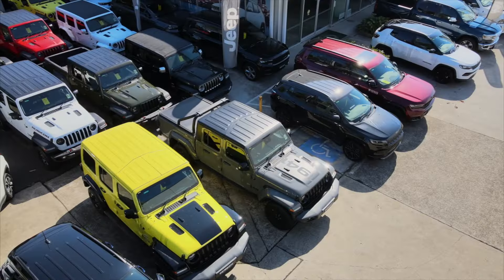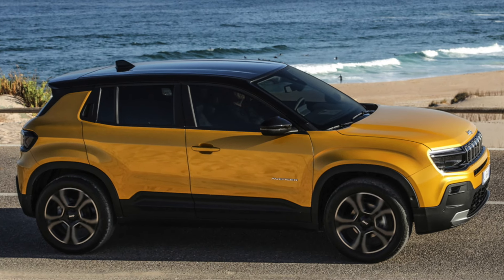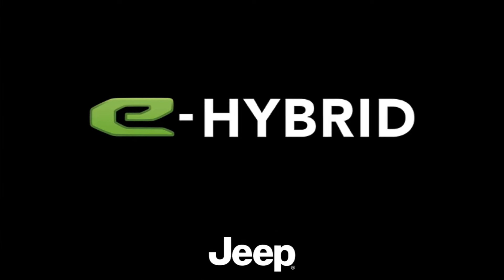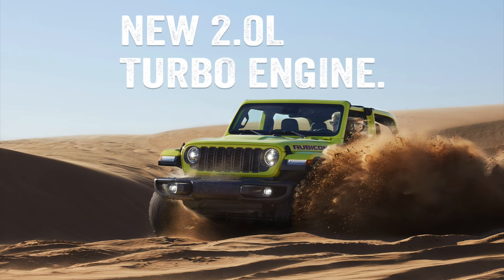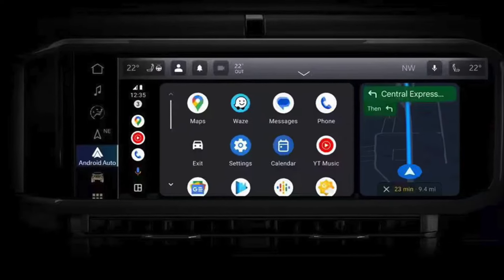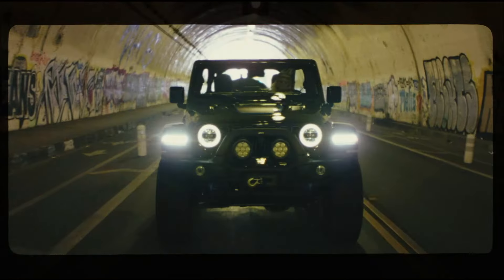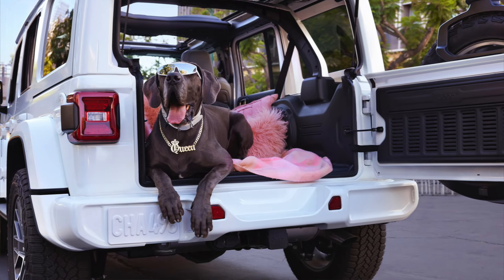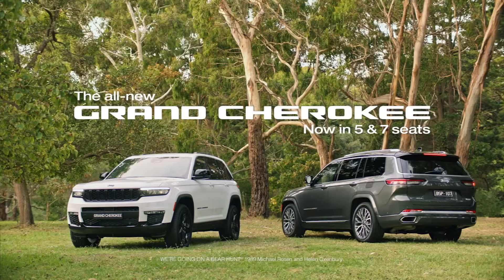Tynan Jeep July Update - with Brian Barry